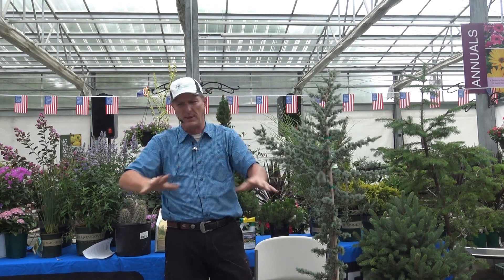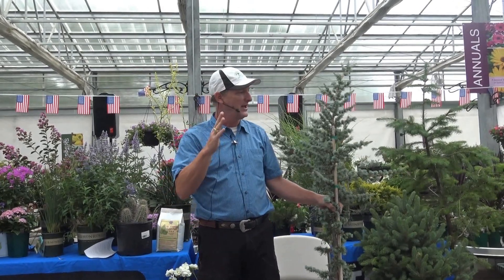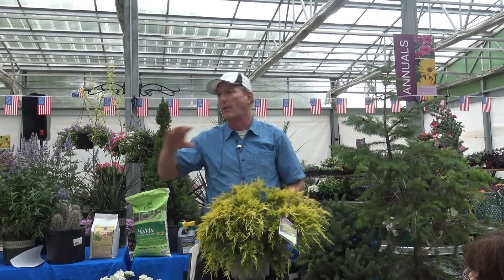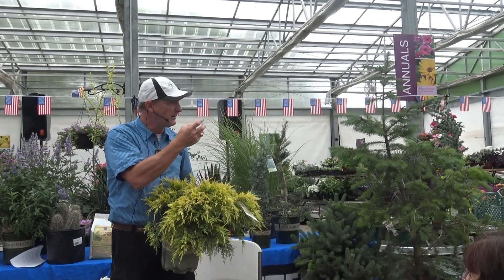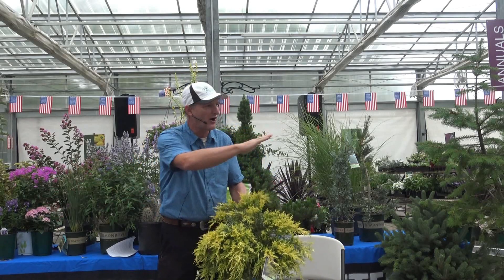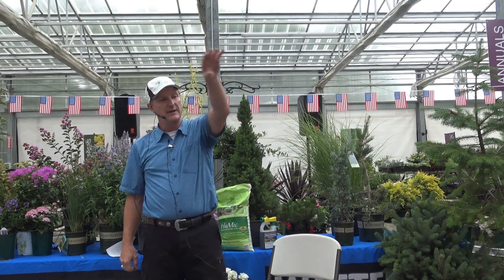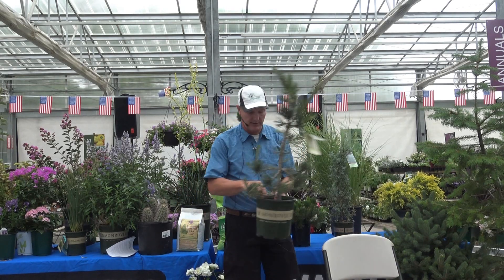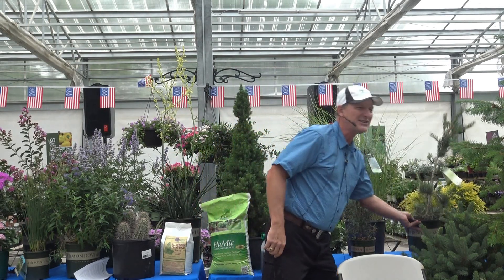Firewise - Plants that Burn Easily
Let's face it, there are some plants that are just plain dangerous to have around. In this segment learn how we can strike a compromise by proper watering.